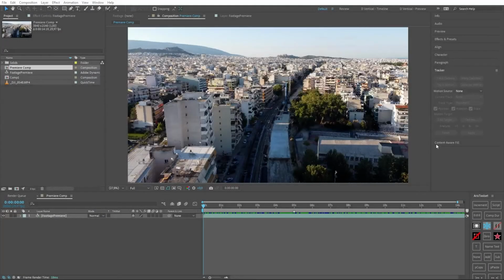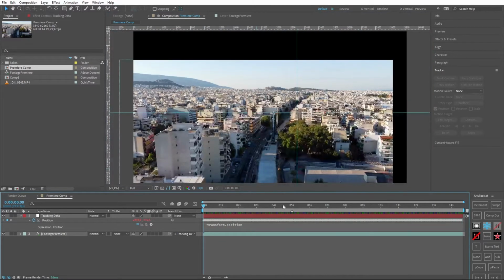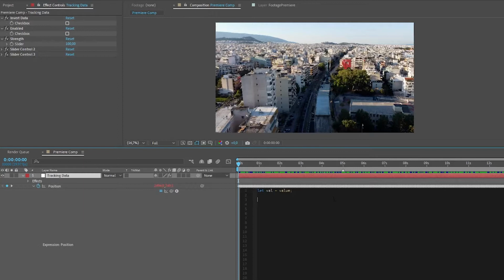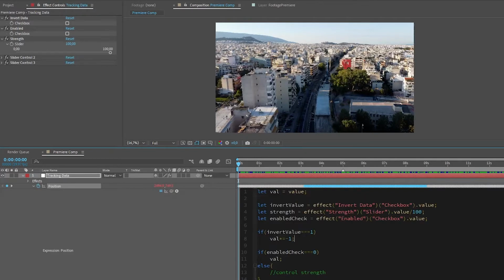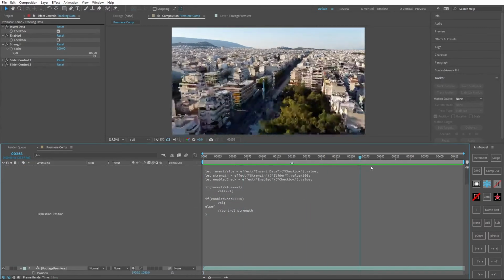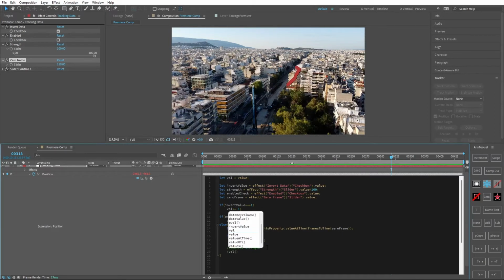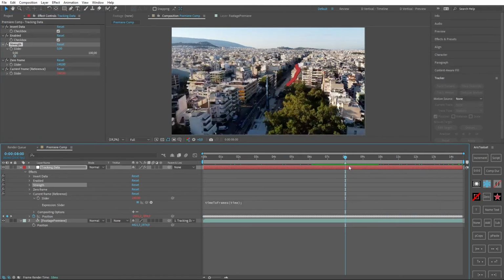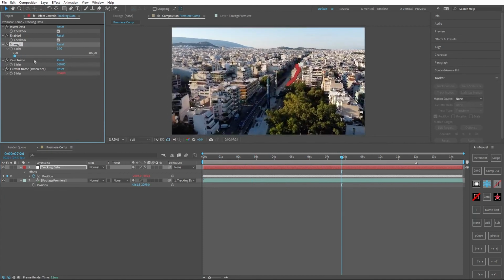Stabilization Control in After Effects